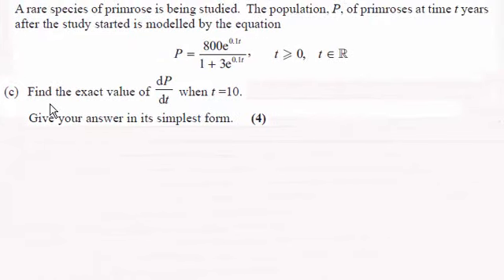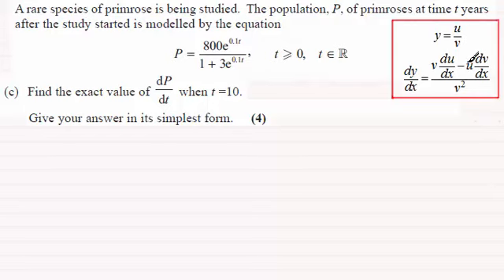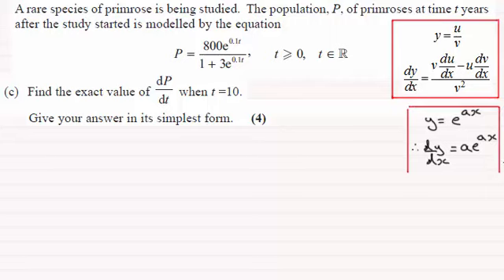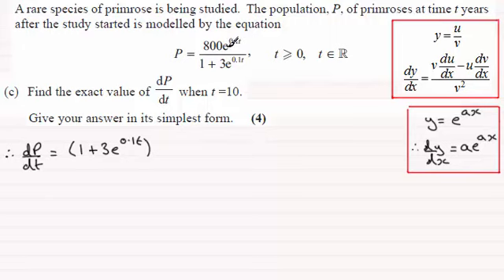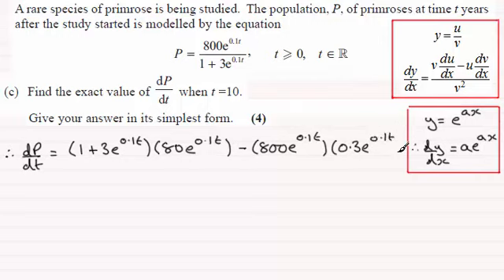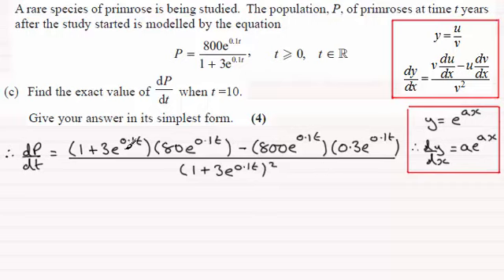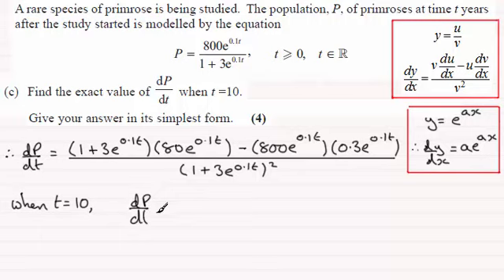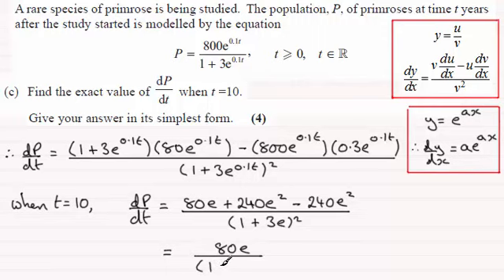Edexcel C3 Core Maths June 2014 Q8(c) : ExamSolutions Maths Revision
for the index, playlists and more maths videos on differentiating exponential functions and other maths topics.